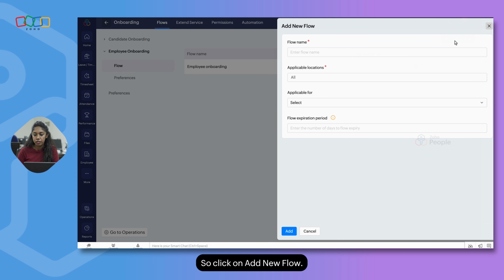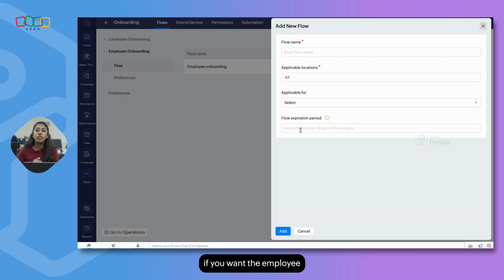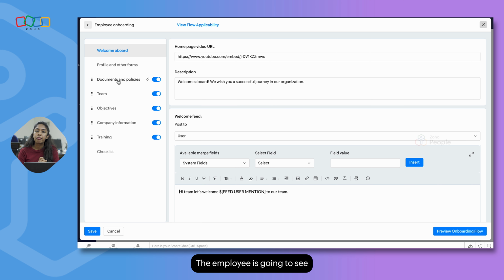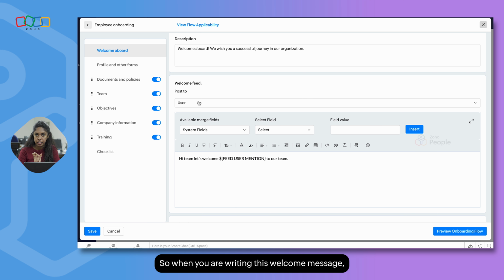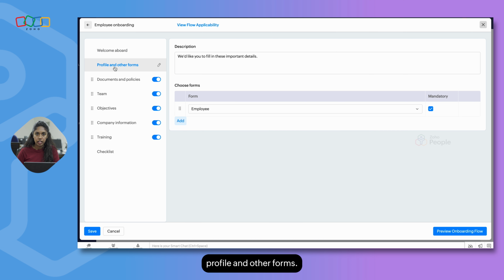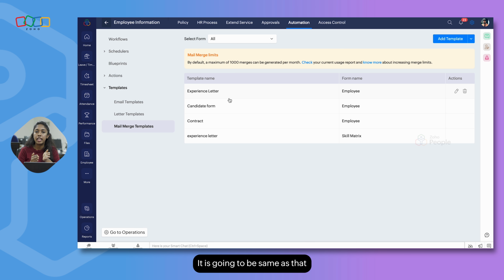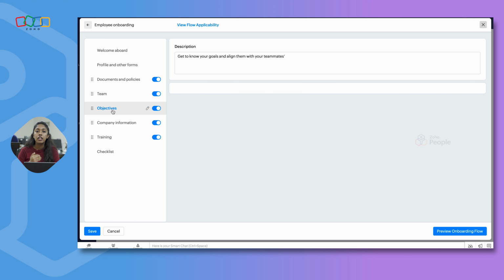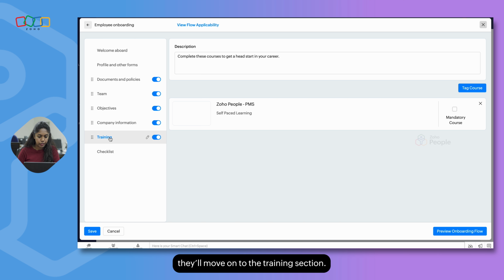Employee Onboarding Flow and Preferences in Zoho People 5.0 | Help Videos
In this video, we will learn how to customize the candidate onboarding flow in Zoho People 5.0. Learn how to create a mail merge template for personalized communication, upload self-learning training materials, and configure employee onboarding preferences to align with your organization's needs. Additionally, we will learn about general preferences included in streamlining the onboarding process.

★ Employee Onboarding Flow and Preferences in Zoho People 5.0 ★
• 0:00 - Intro
• 0:07 - How to customize the onboarding flow
• 3:43 - Creating a mail merge template
• 5:33 - Uploading self learning training materials
• 7:05 - Employee onboarding preferences
• 8:20 - General Preferences